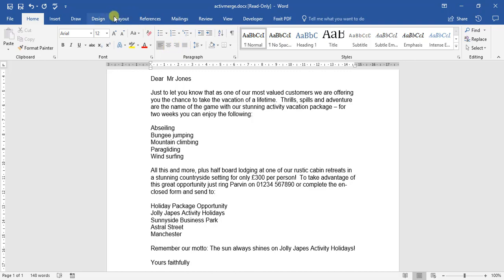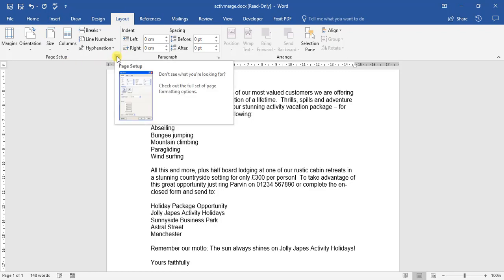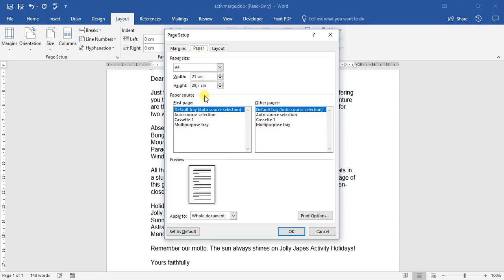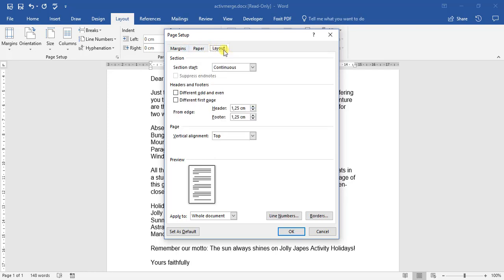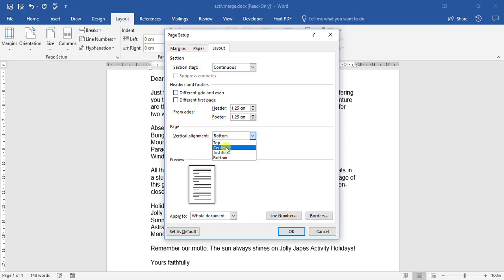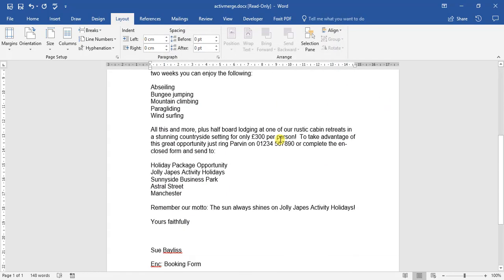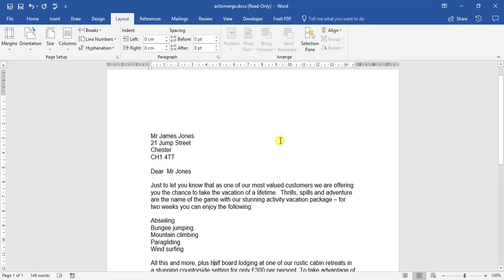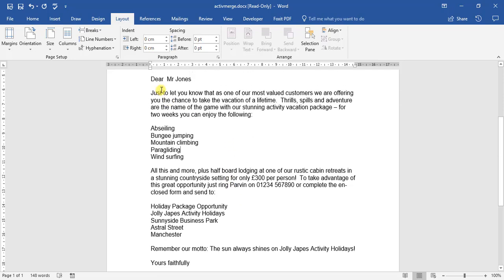5 - Adjusting vertical page alignment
How to change the page alignment